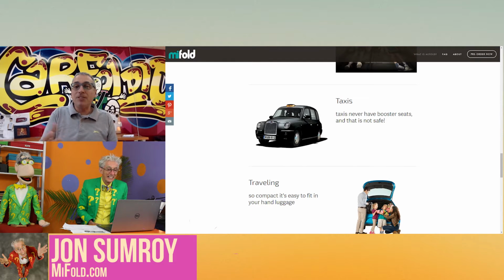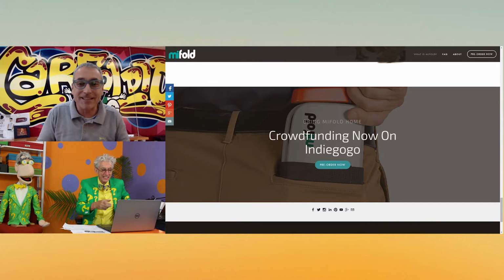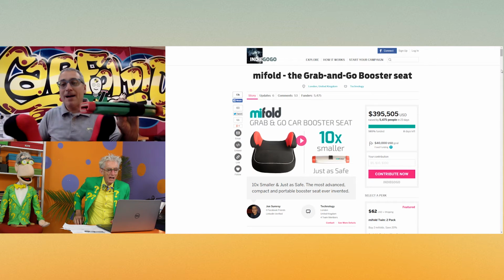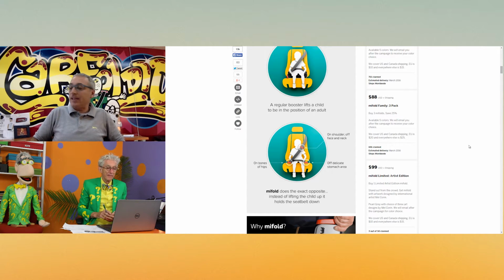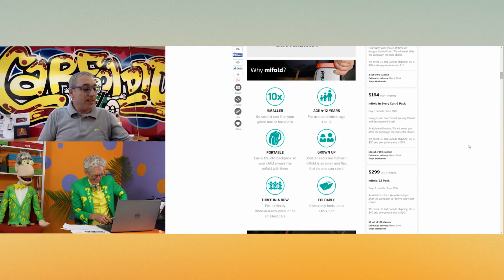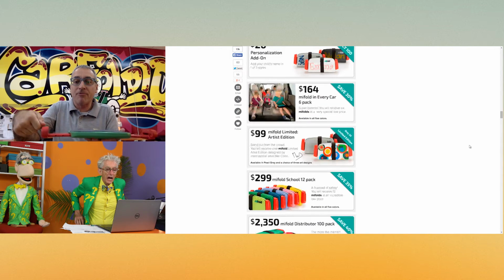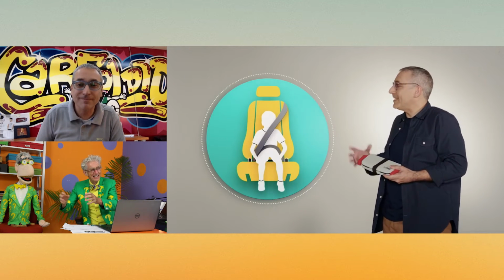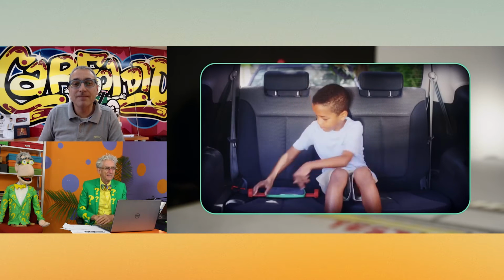Get $410,000, 5,701 Customers, & World Wide Distributors Before You Make A Product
Matthew Lesko of interviews Jon Sumroy of the safest and most advanced grab-and-go booster seat.